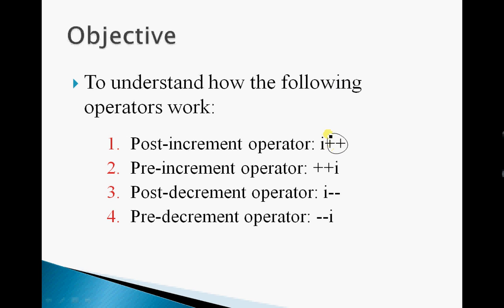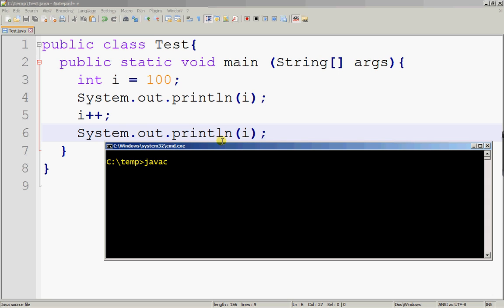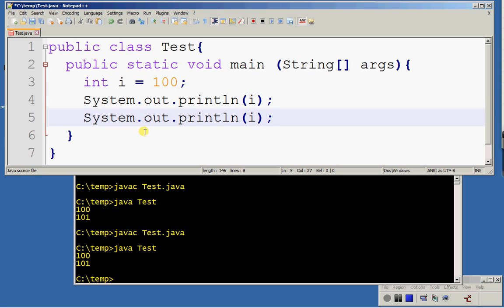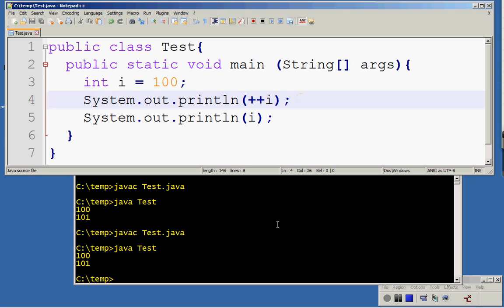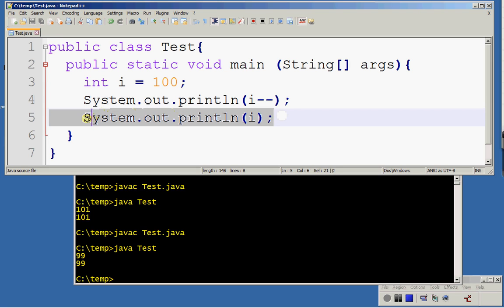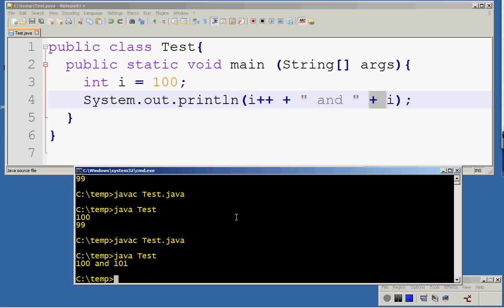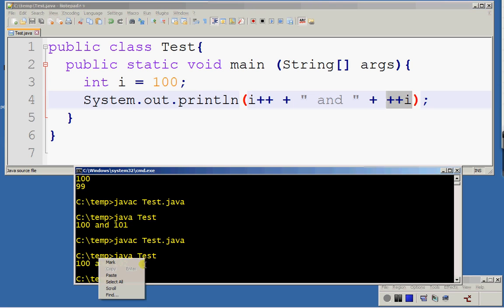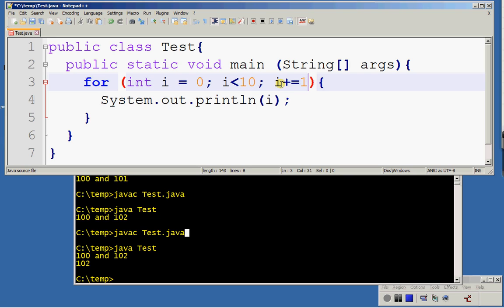++ and -- operators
Introduction to the pre/post increment/decrement operators